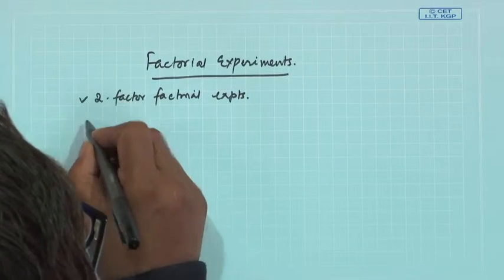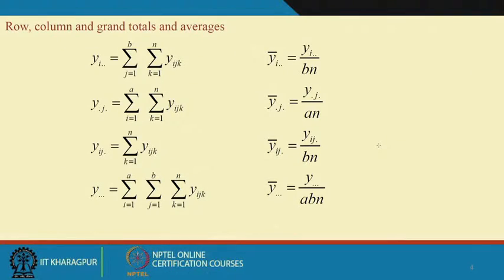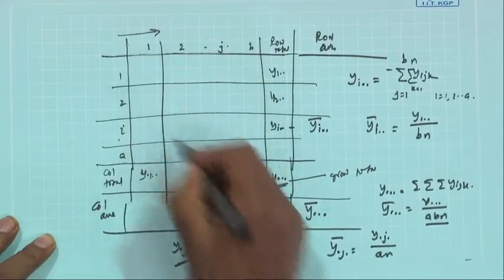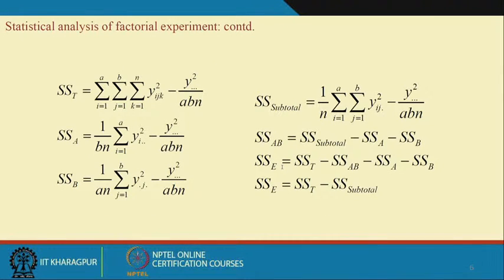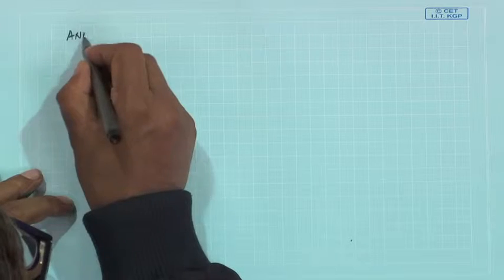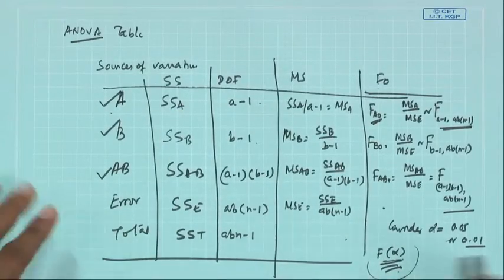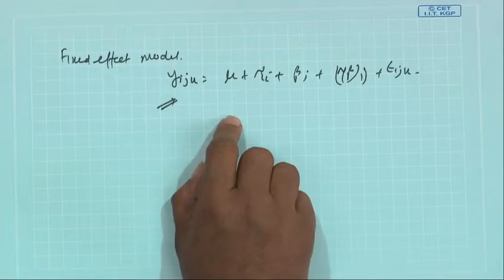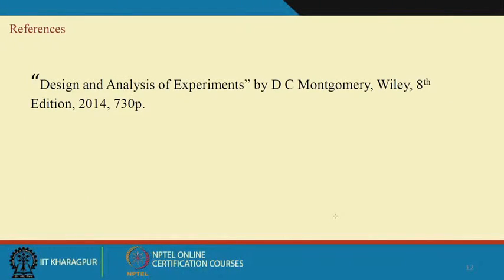Lecture 31 : Statistical Analysis of Factorial Experiments